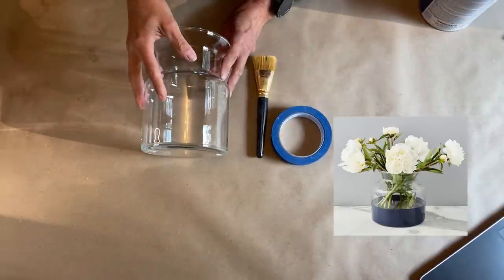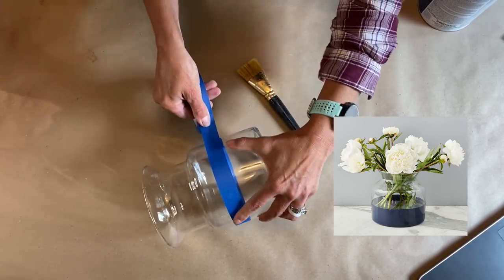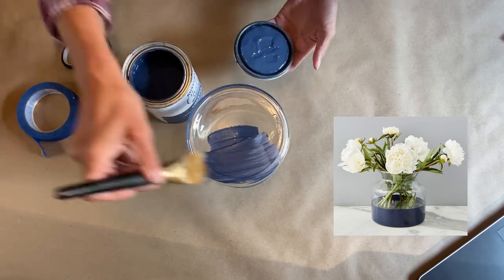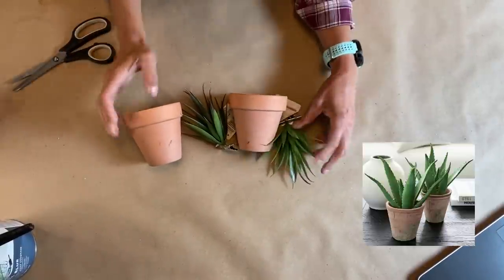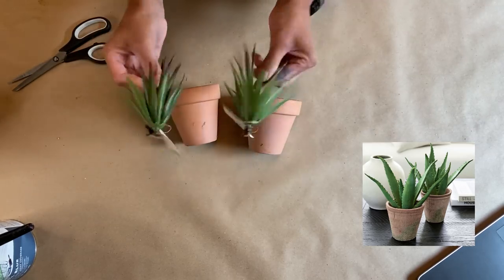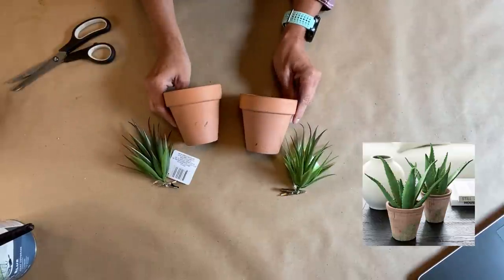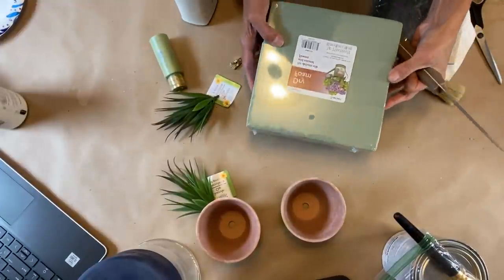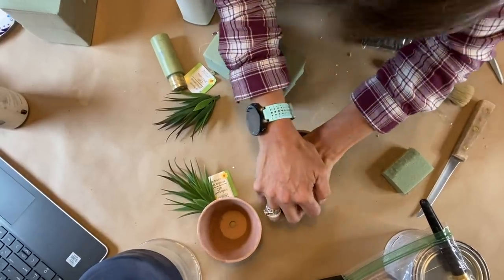Thrift to Treasure - Home Decor - Pottery Barn Hacks 2021 - Dollar Tree DIY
Join me as I take items that I've thrifted, gotten free or bought at the dollar tree to see if I can make a Pottery Barn hacks.  This Thrift to Treasure is not one you want to miss!